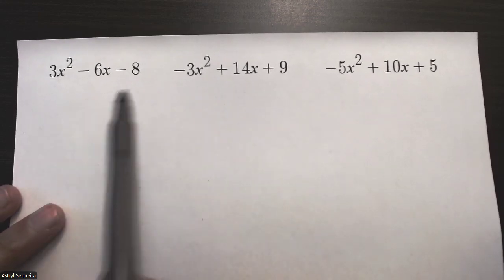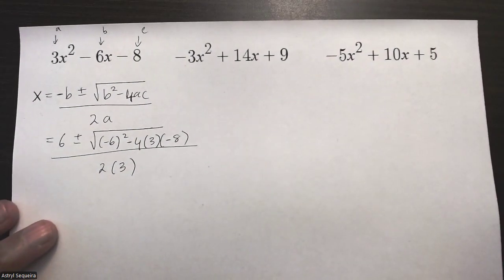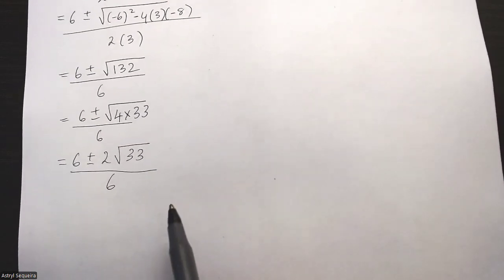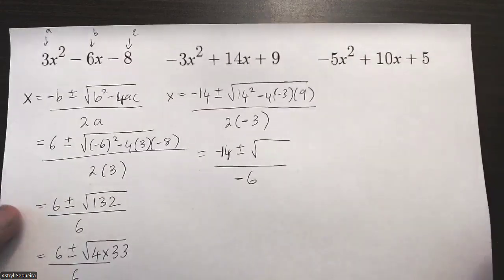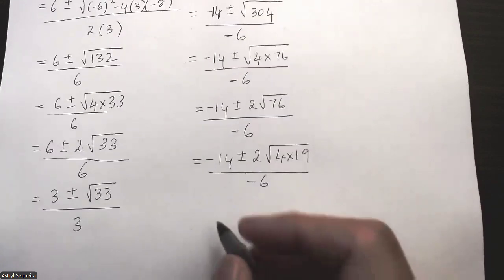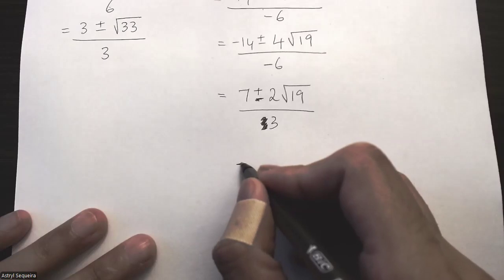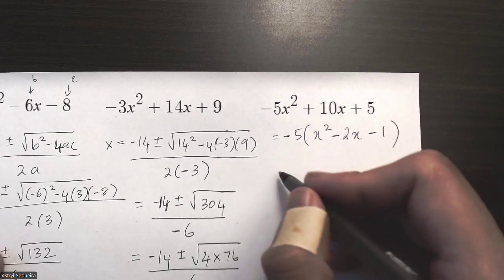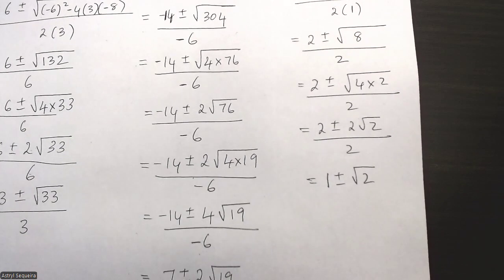Grade 11 Functions - Finding exact value of x intercepts using quadratic formula (ch 3.5)